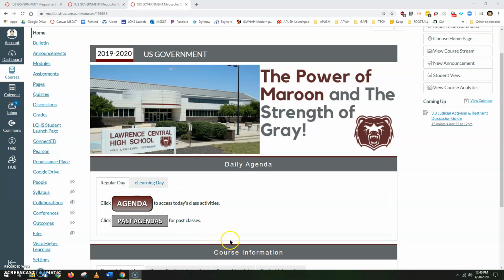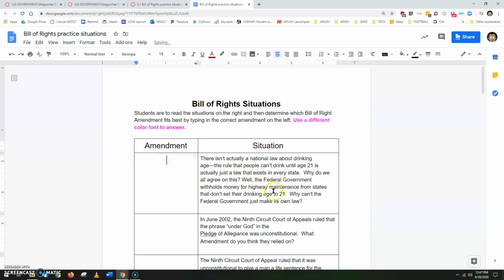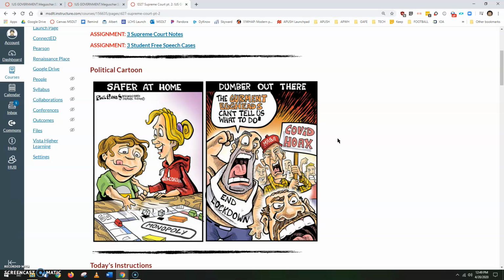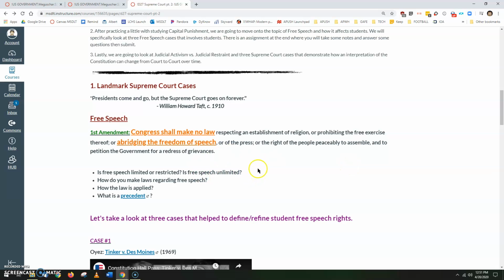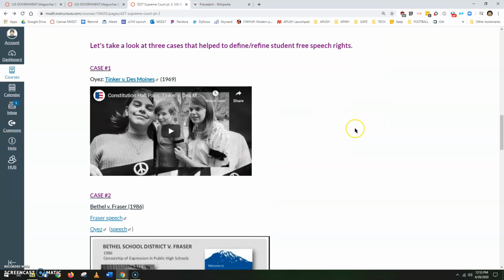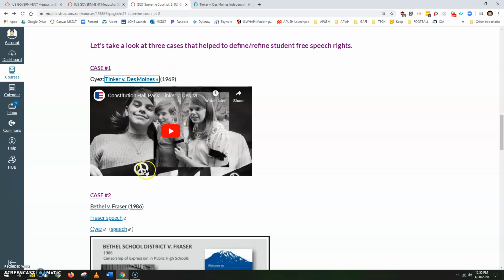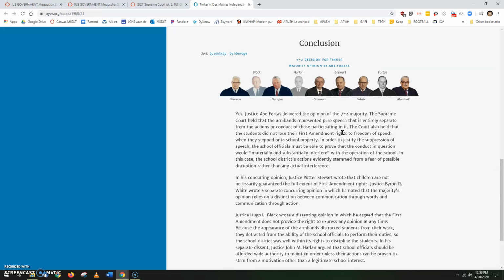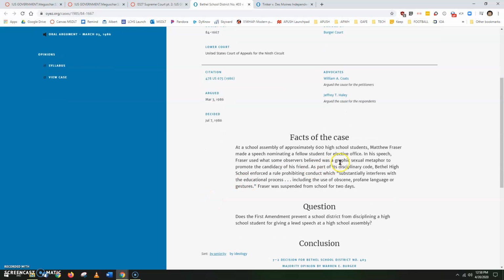USGOVT: Student Free Speech